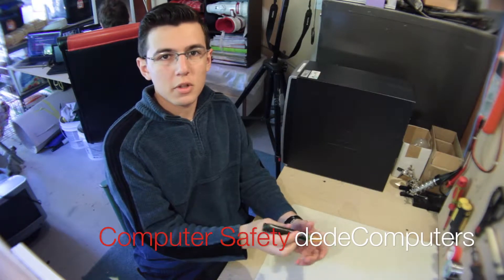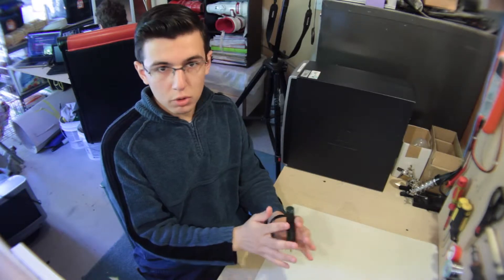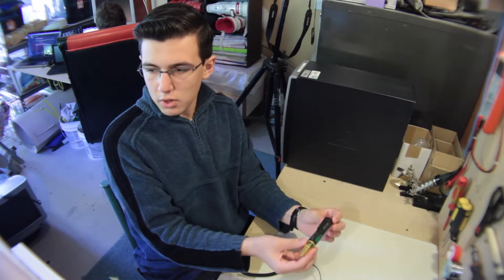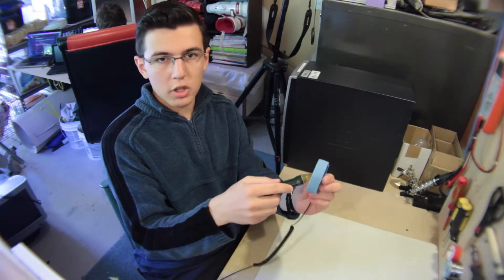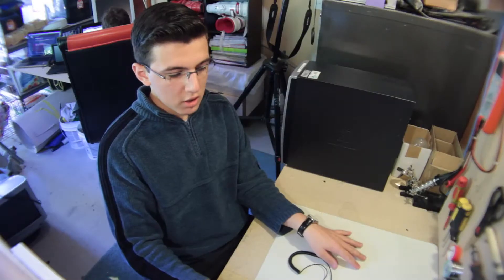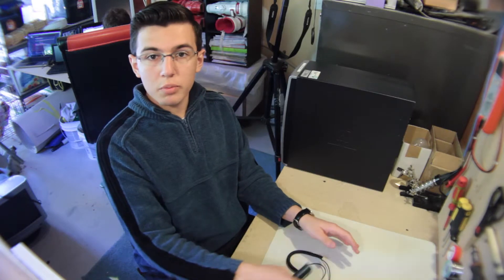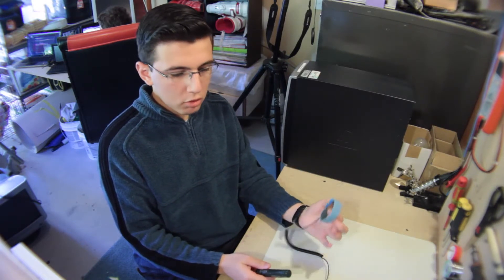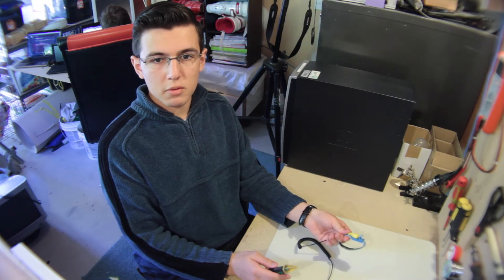Computer Safety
In this video Andres shares some important safety techniques to remember when modifying a computer. In this video he shows how to properly use a static mat and wrist band to ensure the safety of the components involved.